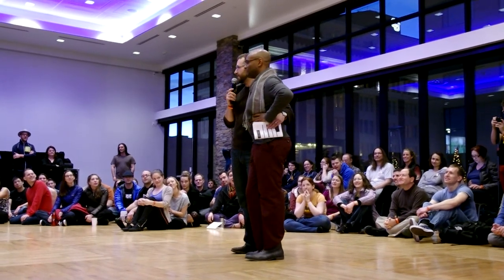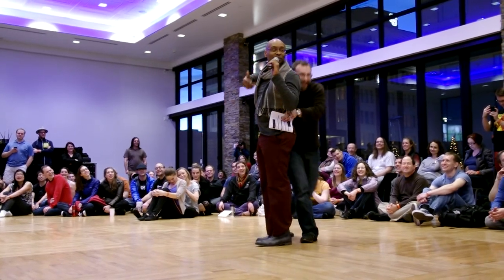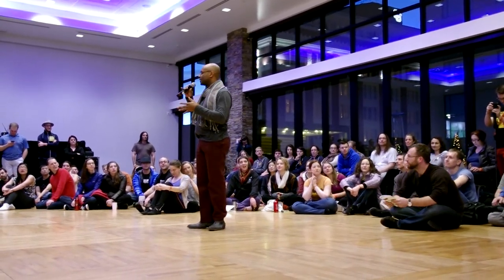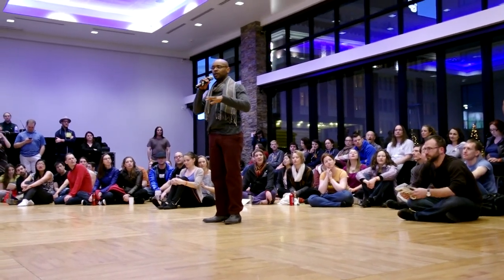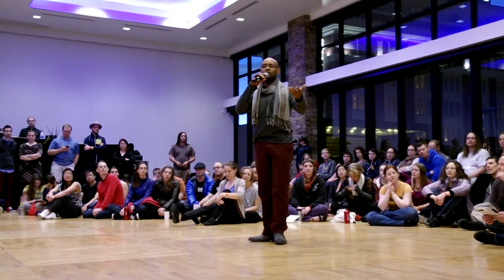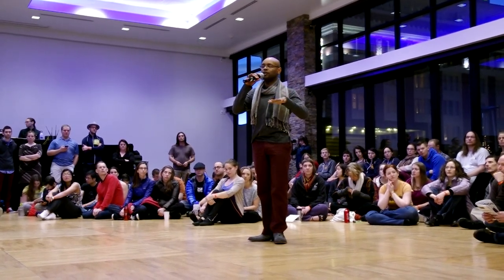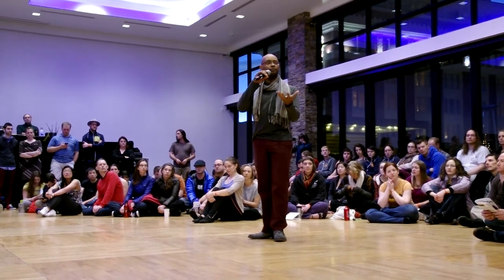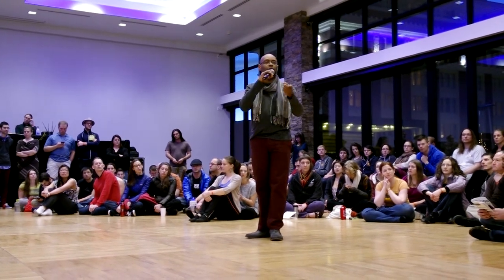Musicology for Fusion Dancers by Damon & David @ DFX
Denver Fusion Exchange class demo:
Musicology for Fusion Dancers by Damon & David

IR019266